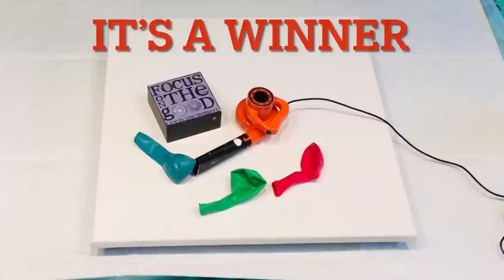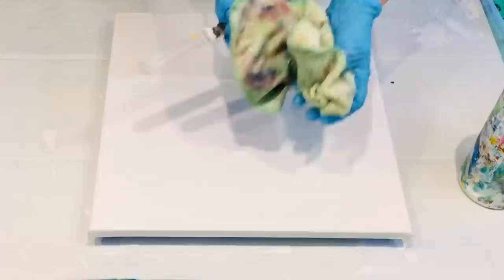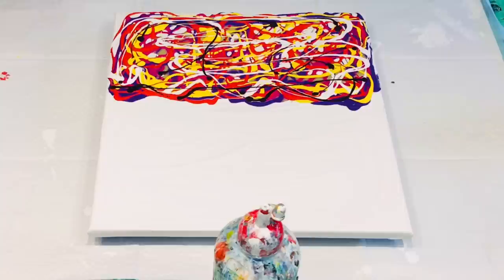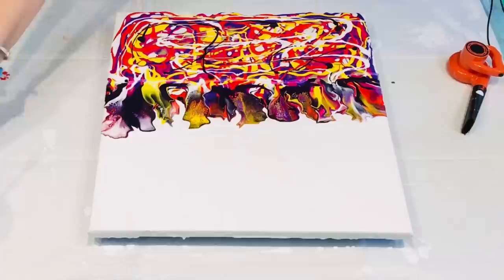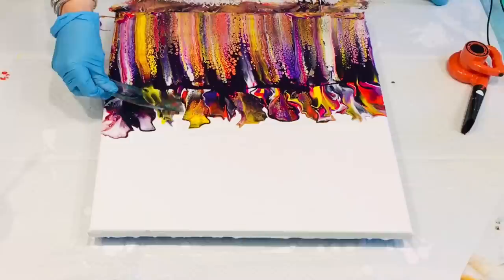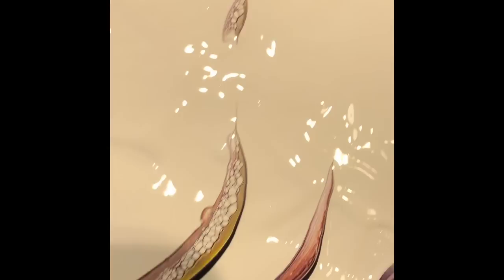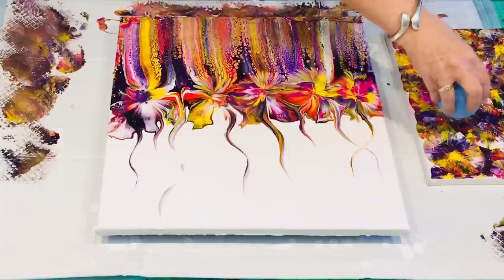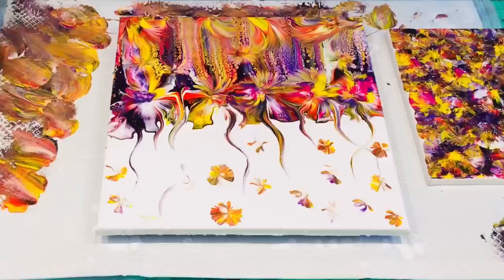Learn to paint pour~SUMMER CELEBRATION 🥳 Stunning balloon art Magic~fantasy and whimsical fluid art